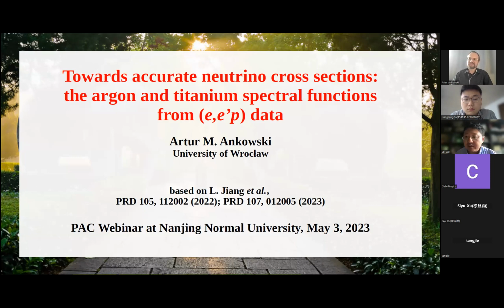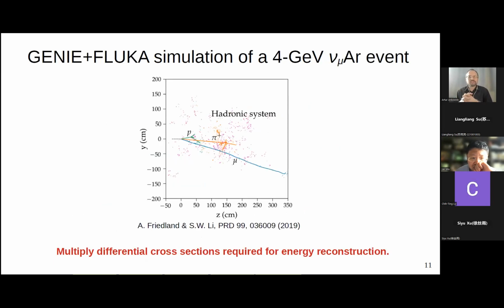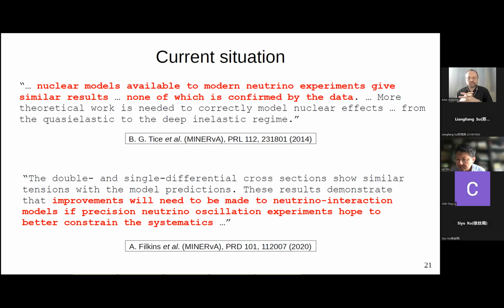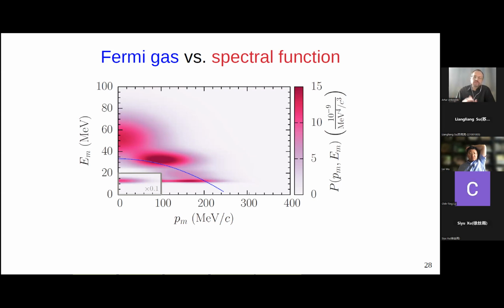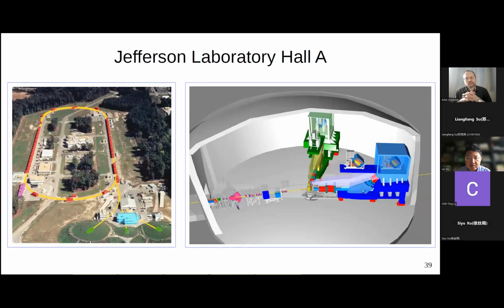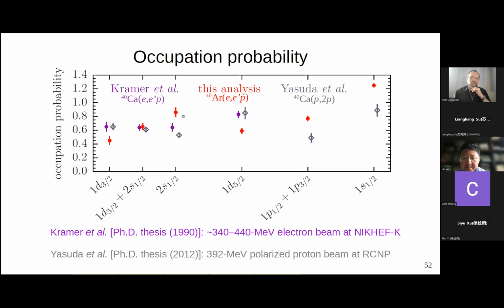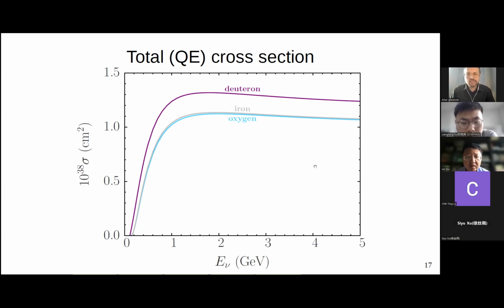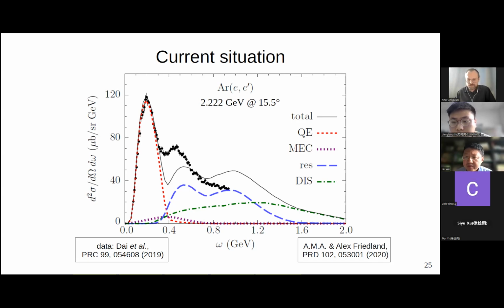PAC Webinar 49: Towards accurate neutrino cross sections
PAC Webinar 49:
Speaker : Artur M. Ankowski
Time and date : May 3, 2023 15:00 PM China Standard Time

Title:
Towards accurate neutrino cross sections: the argon and titanium spectral functions from (e,e’p) data

Abstract:
To shed light on the difference between matter and antimatter in the Universe and search for physics beyond the Standard Model, the Deep Underground Neutrino Experiment (DUNE) will analyze the oscillations of neutrinos and antineutrinos with unprecedented precision. The success of this challenging study requires a substantial improvement of our understanding of neutrino interactions with atomic nuclei over the next decade. In this talk, I will present DUNE in the broad context of rapidly progressing neutrino physics, and discuss the accuracy of the currently employed cross-section estimates. To improve the accuracy of modeling nuclear effects in argon, the E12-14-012 experiment in Jefferson Lab Hall A measured proton knockout from argon and titanium (the mirror nucleus of argon) induced by scattering of 2.2-GeV electrons, collecting data over a broad range of the initial proton's momenta and the excitation energies of the residual nucleus. Presenting the results of the recent papers, L. Jiang et al. PRD 105, 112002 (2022) and PRD 107, 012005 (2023), from theorists perspective I will describe the analysis that lead to the extraction of the proton spectral functions of argon. I also will discuss the obtained results in the context of past proton-knockout experiments.

Bio :
Artur M. Ankowski received his PhD from the University of Wroclaw in 2008 and currently serves as an Assistant Professor at the Institute of Theoretical Physics, University of Wroclaw. His research focuses on developing the theory of neutrino and electron interactions with nuclear targets, and in studying its consequences for long-baseline neutrino-oscillation experiments. Ankowski has made significant contributions to the field through his precise calculations of neutrino-nucleus cross sections, which have been incorporated into the Monte Carlo neutrino event generators: NuWro. Meanwhile, he has been involved in the coincidence electron-scattering experiment E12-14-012 in Jefferson Laboratory.